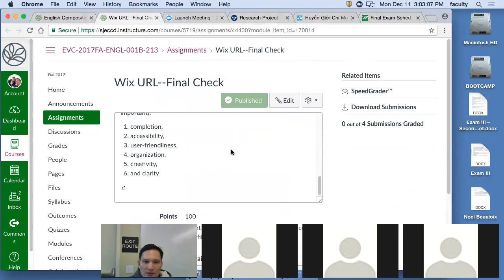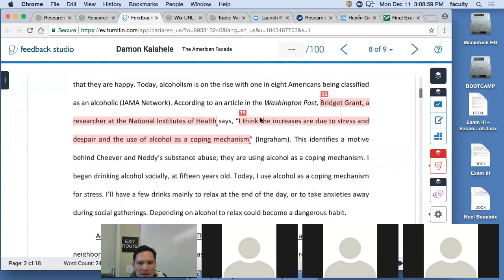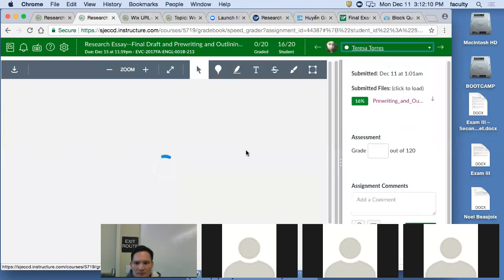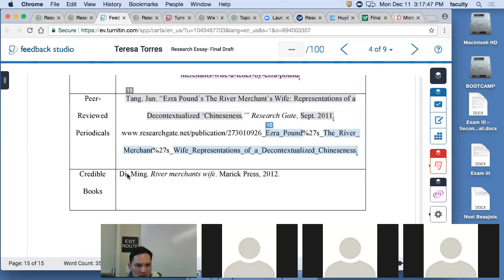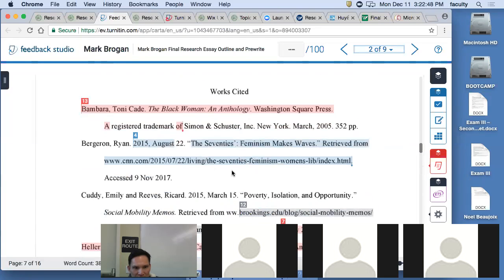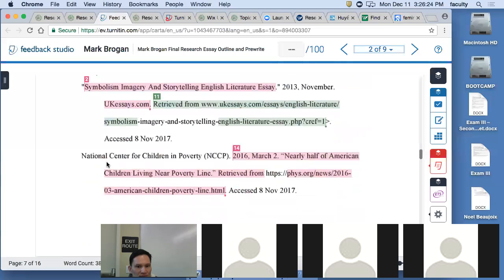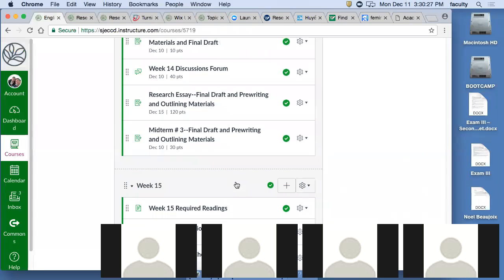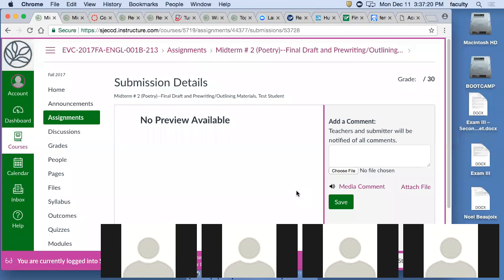Zoom Recording Week 15 Monday, December 11, 2017 at 3:00 PM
English 1B Online
EVC Fall 2017 Week 15 Monday
Research Paper and Final Exam